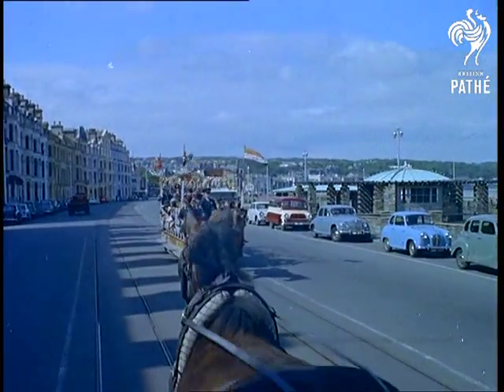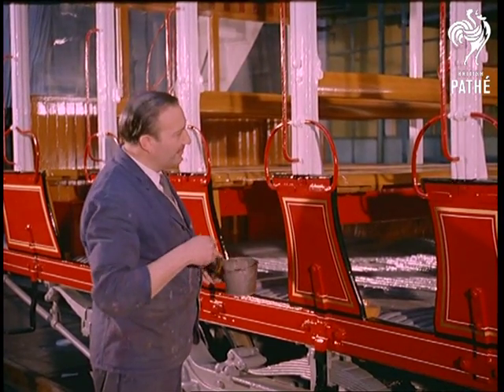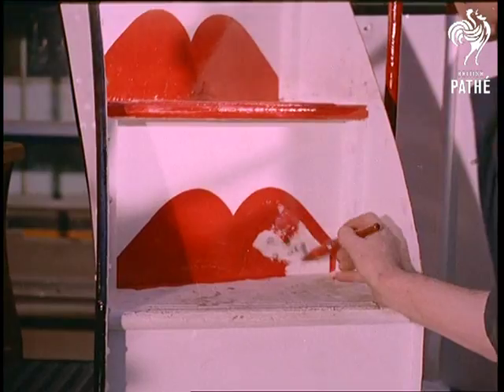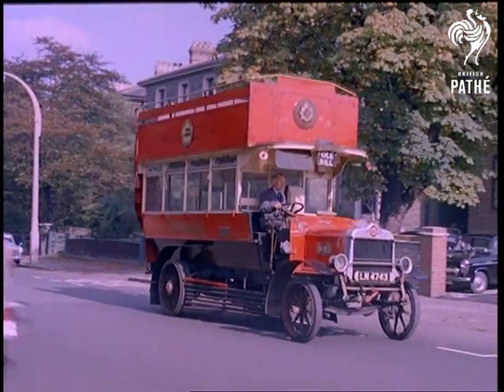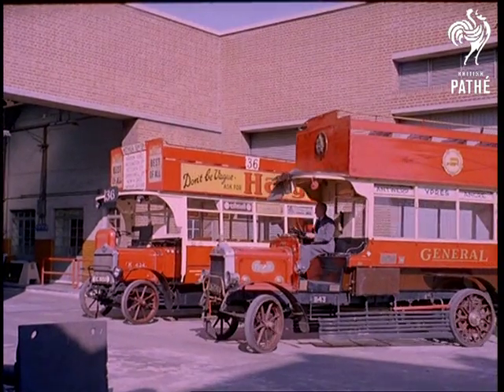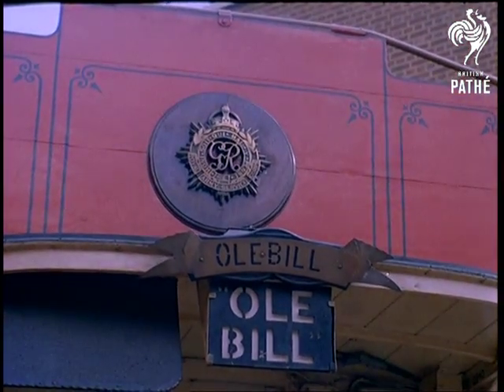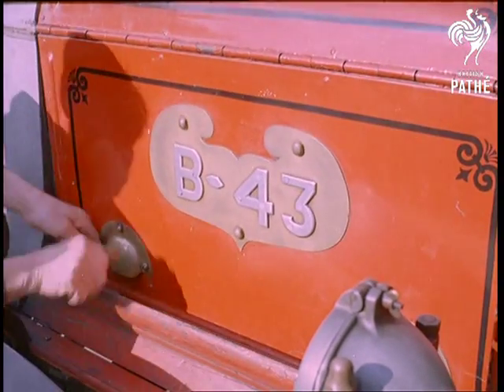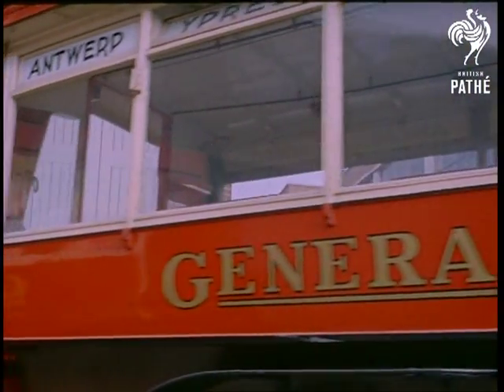Old Bill Aka Historic Transport (1960)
Point of view M/S from the carriage of a horse-drawn tram moving along a line by the sea front on the Isle of Man; another tram carrying lots of children passes us going in the opposite direction.  M/S from further back in the tram so we see the driver and some passengers paying the conductor their fare.

M/S of an electric tram at the British Transport Commission in Clapham, London; a sign on the top reads 'Douglas Southern Electric Tramways Ltd'; commentator tells us this one was built in 1896 and operated until the outbreak of war in 1939.  M/Ss and C/Us of two men who are painting the stairs and frame of the tram.

M/S and C/U of B/W archive film of 'Old Bill'; a double-decker bus that served as a troop carrier in France during World War One.  Cut to M/S of a modern day double-decker bus pulling out from a bus stop in a London street, to be followed by Old Bill.  Commentator says it is now looked after by the Auxiliary Omnibus Companies Association and is one of the few remaining B type buses introduced to London in 1910 to replace the horse bus.  M/S of Old Bill driving up the road towards us (NB. Although constantly referred to as 'Old Bill', the sign on the front of the bus says 'Ole Bill').

M/Ss of Old Bill driving along, pulling into a yard and stopping next to a K-type bus.  The driver checks the radiator; the radiator cap has the head of a WW1 soldier in helmet and scarf which he polishes; tilt up to show the 'Ole Bill' signs on the front of the bus and a regimental badge behind.  The man checks the engine, then polishes a brass plaque on the side of the bus; C/U as we see names of the various battles of the First World War.  The driver gets back into the cab and drives off as commentator says "Relics such as this have become just a faint memory, so it is good to know that the collection will one day soon be open to the public".

Note: there are notes and correspondence on file about these vehicles plus news articles bemoaning the fact that the public can't see the most interesting parts of this collection.  Also on tape *PM0119* - transferred twice in error.
 FILM ID:115.15